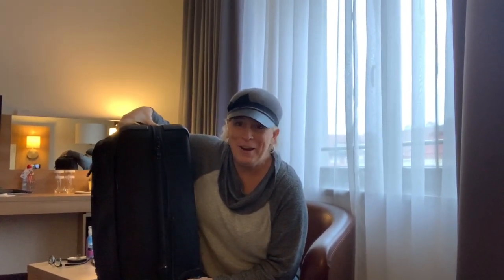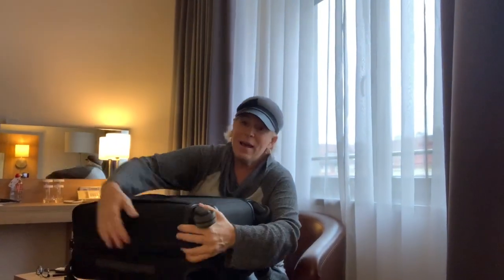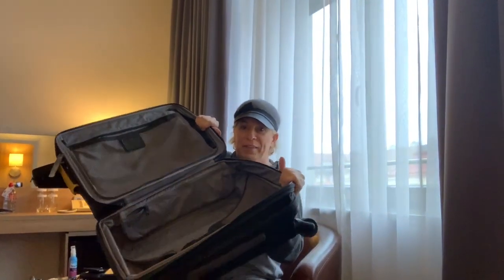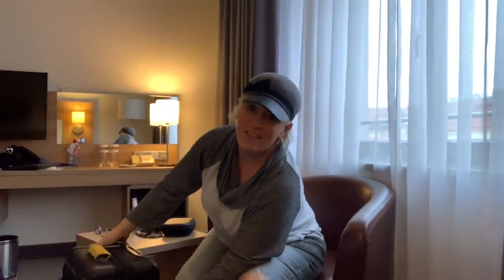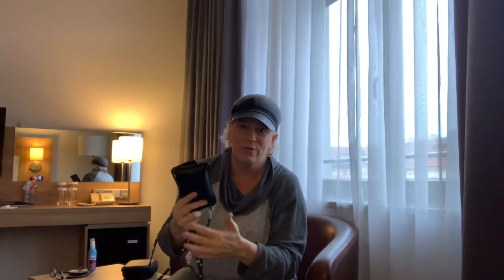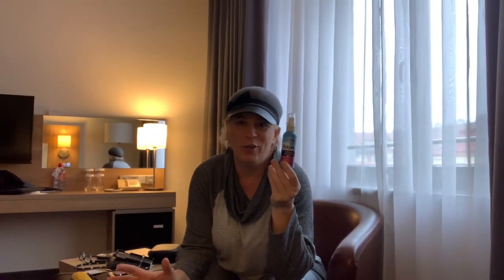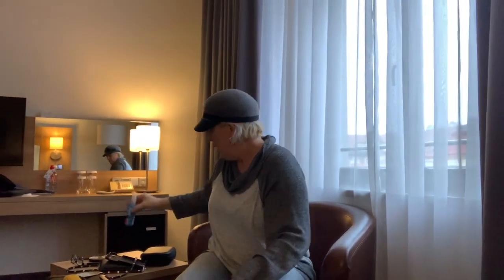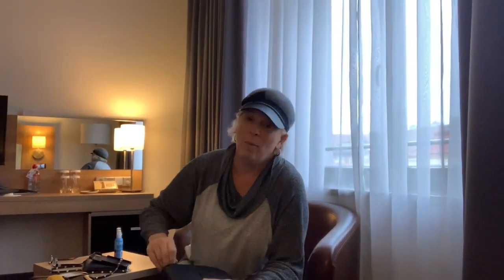The Five Things I Don’t Leave Home Without!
TRAVELS WITH EBUS